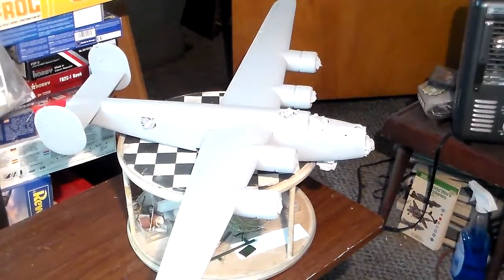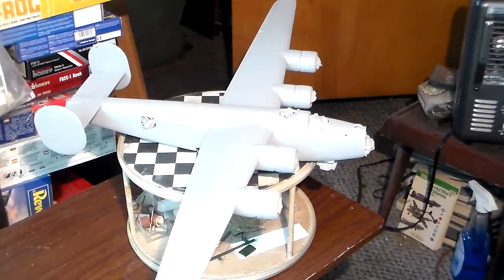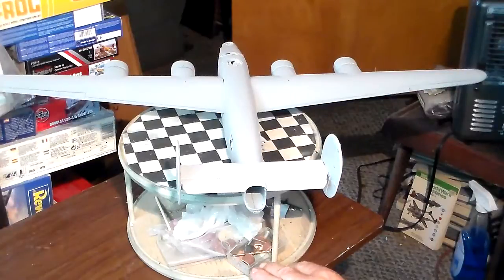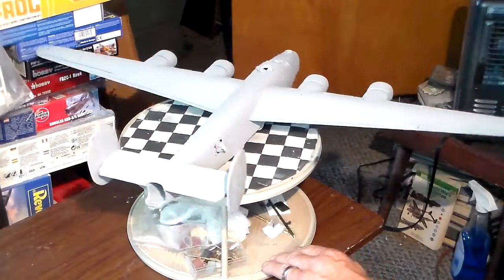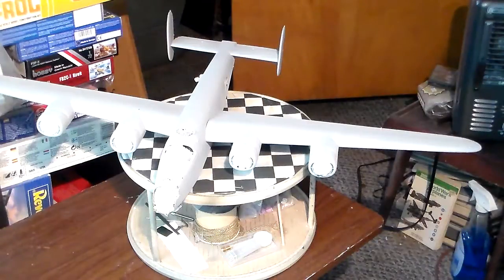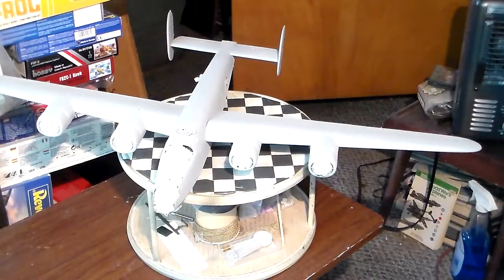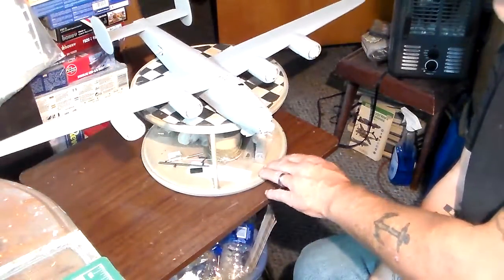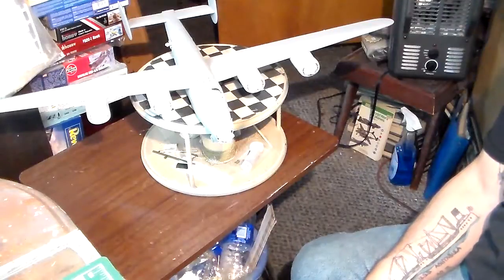For The Love Of Freddy Gb. B-24 LIBERATOR video 3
Ahoy Gents
                 Here is update video No.3 For the Love Of Freddy Gb. thus fart the aircraft has been primed and ready for her finish coat of paint Desert Pink
Frankie Day